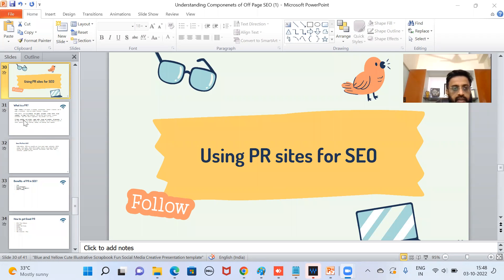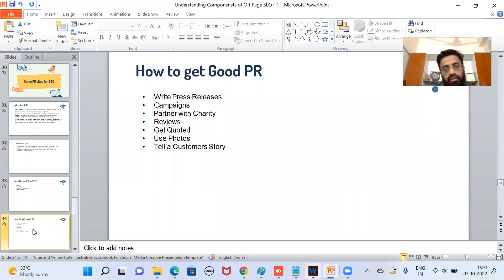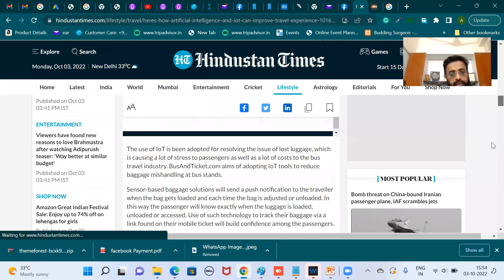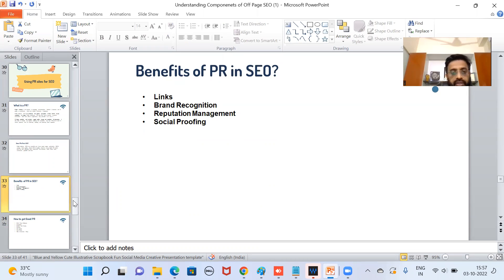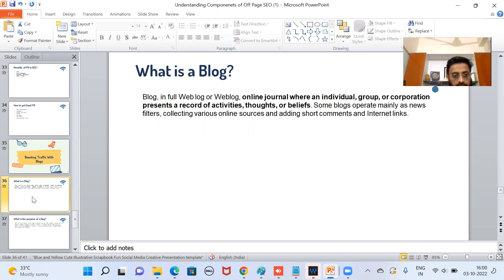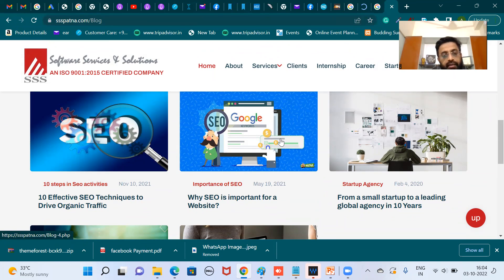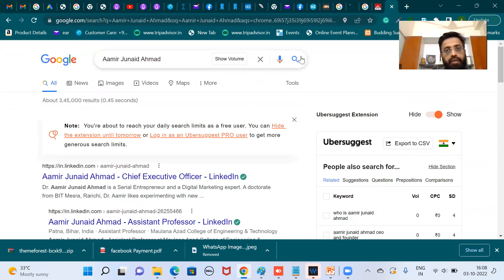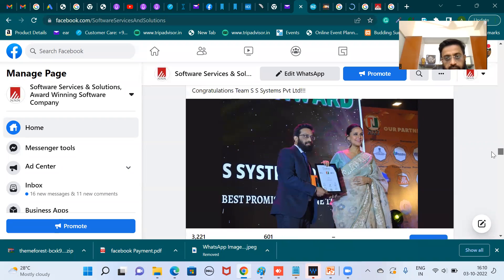Use of PR Site Social Media and Blogs for SEO | DR. AAMIR JUNAID AHMAD